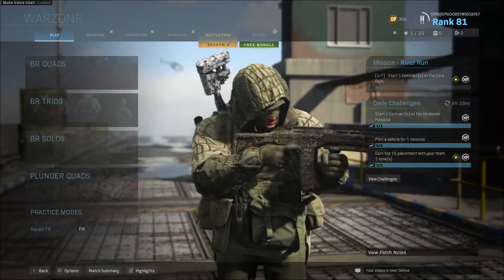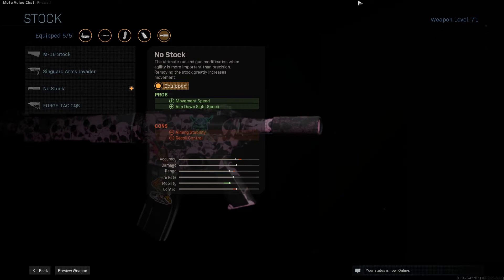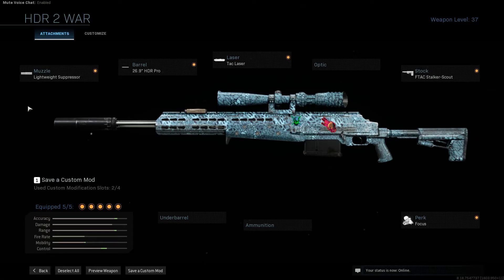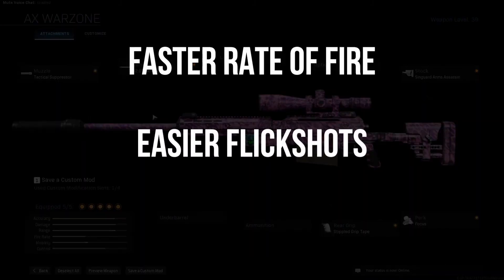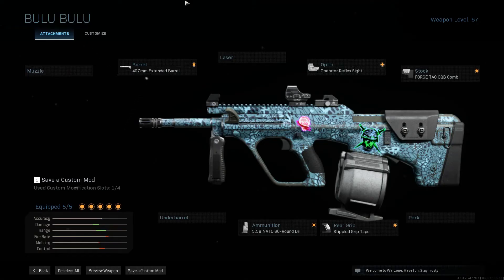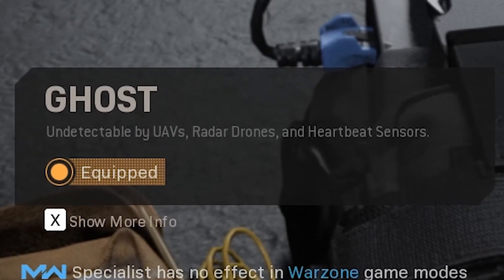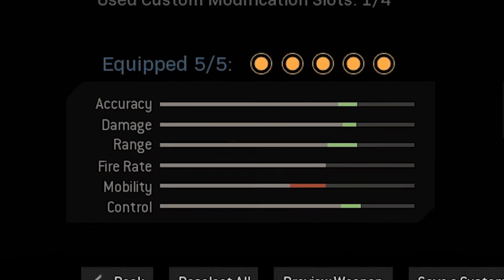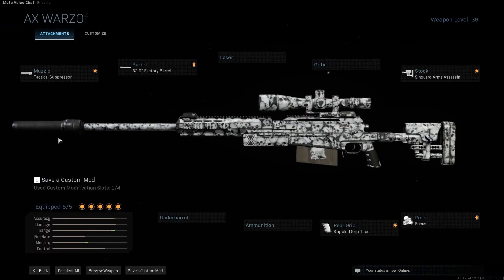GRAU - WARZONE BEST GUN? (Best Loadout guide)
So in this film I would like to show you my loadouts, which in my opinion are one of the best in Call of Duty WARZONE, but let me know what do you think about that.

Build:
0:21 - M4A1
1:38 - AX-50
1:52 - AUG
2:00 - HDR
2:05 - GHOST CLASS
2:56 - GRAU